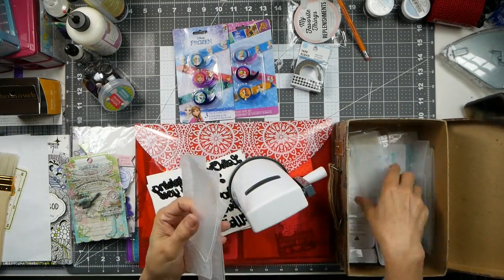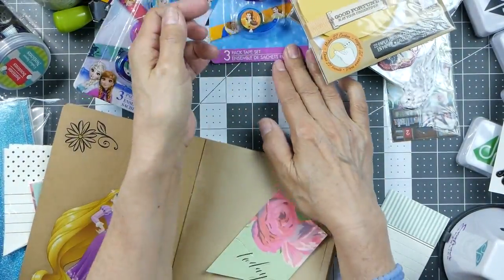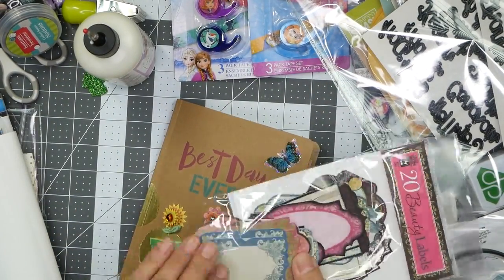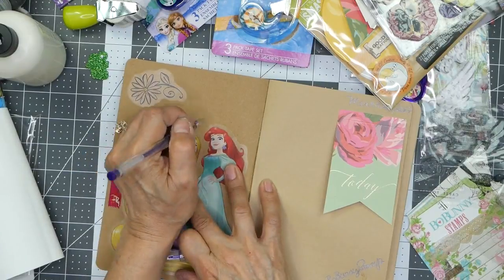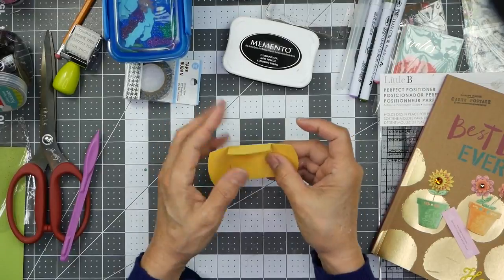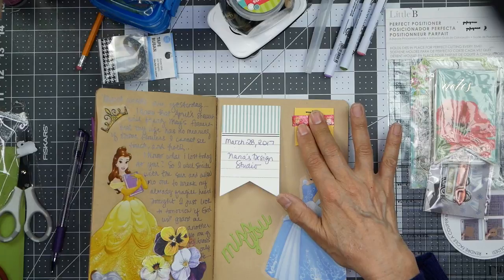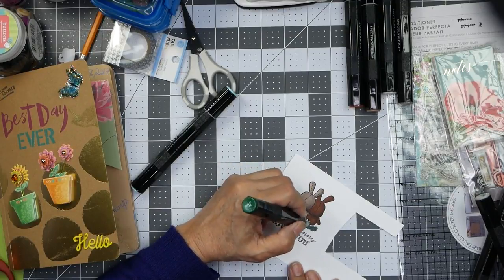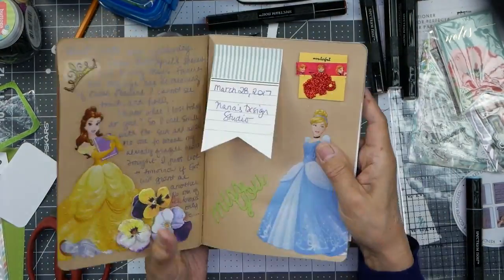Dollar Tree DIY SmashBook - Disney Inspired Do-it-Yourself Embellies & Time Capsules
Dollar Tree SMASHBOOK!  It's here!  Okay, let's get together & complete our Dollar Tree Smashbook...
Rule Number 1:  There are NO rules, just gather the things you love the most, the tickets you had to that movie, theatrical performance, dance recital, you name it!  If it's something you want to remember, save for time immemorial, or just write your thoughts for the day - the Smashbook is made for you.  You make the rules and you set the tone, the color, and the attitude for each page... C'mon guys, lets do this.  We'll get together next week and see how far we've gotten.

Share yours in the Co-Op! See you there!

Follow me on Periscope: @nanasdesignstudio